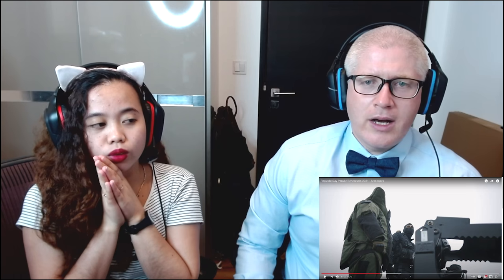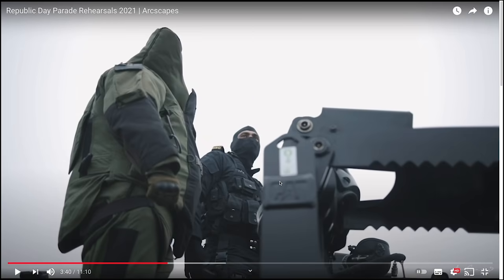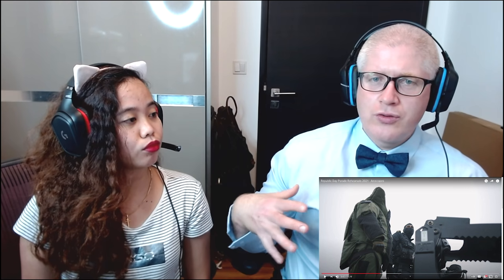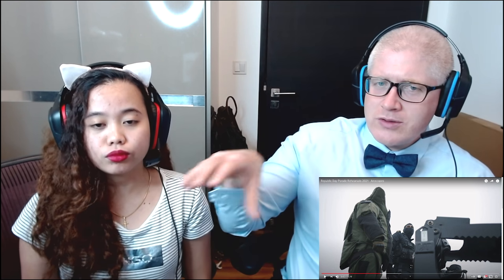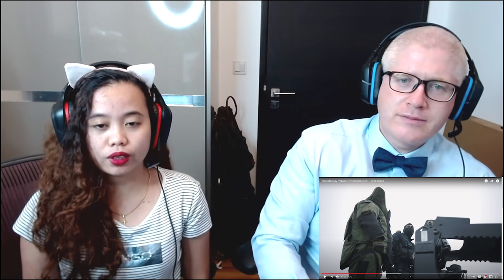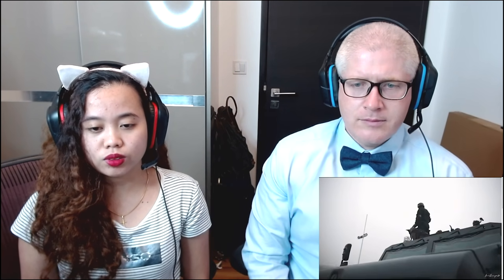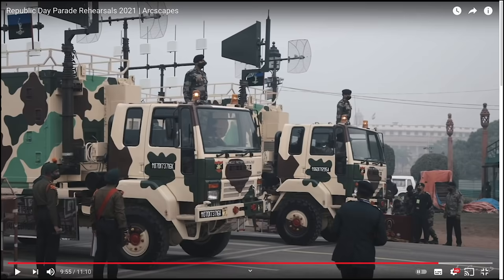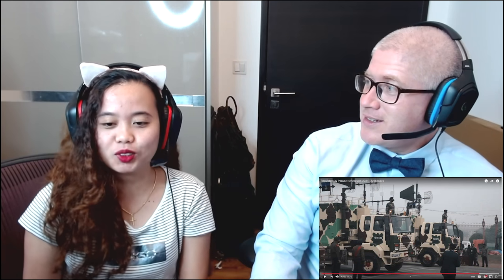INDIA REPUBLIC DAY PARADE REHEARSALS 2021 | Arcscapes| HAPPY REPUBLIC DAY INDIA!🇮🇳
Watch Tim & Vena react to the India Republic Day Parade Rehearsals 2021, They did a lot preparation here, Bravo India!🇮🇳

You are watching our reaction to a music performance or events. There will be some pauses and commentaries. If you want to listen to the full version without interruption, visit and support the artist

- MERCHANDISE 20%OFF - USE THE CODE👉7DQ8N9O053